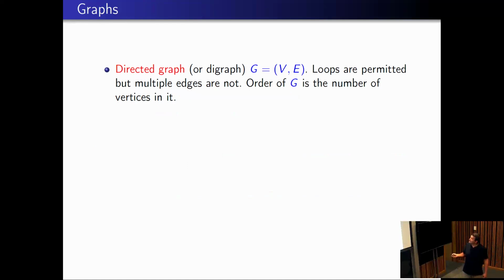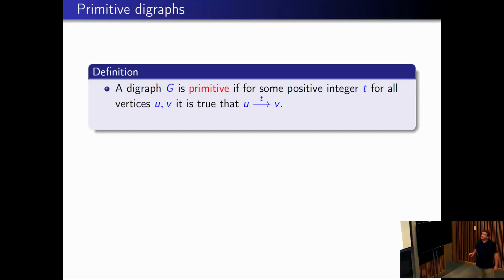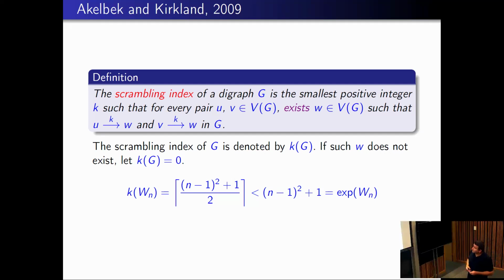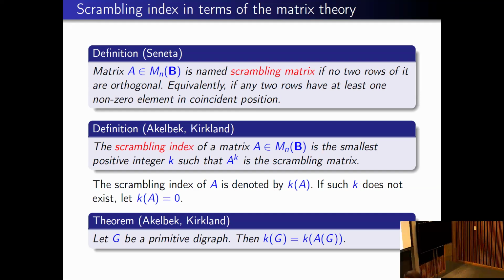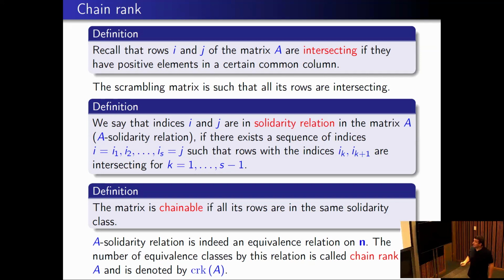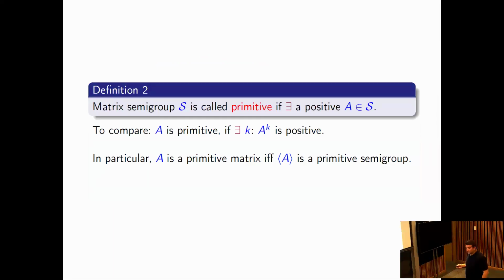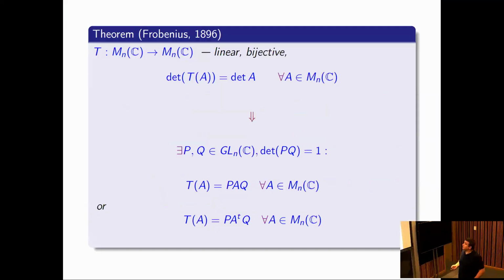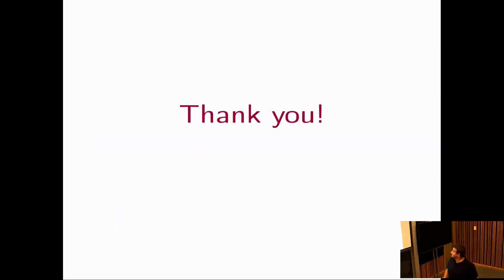Alexander Guterman - Combinatorial Indices And Matrix Positivity